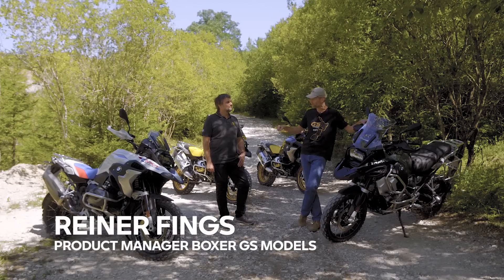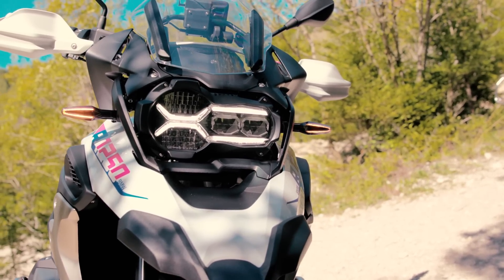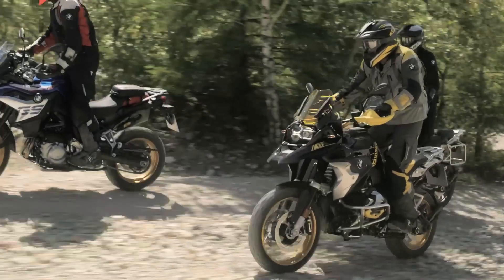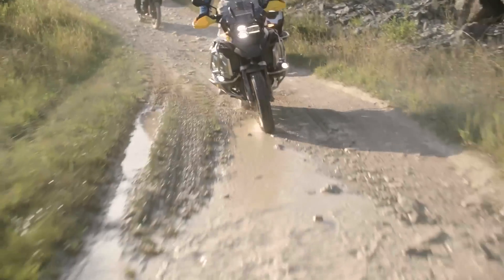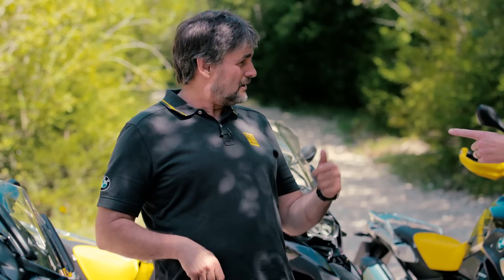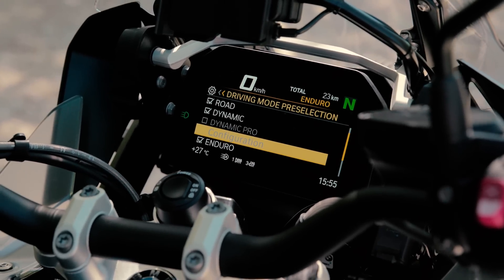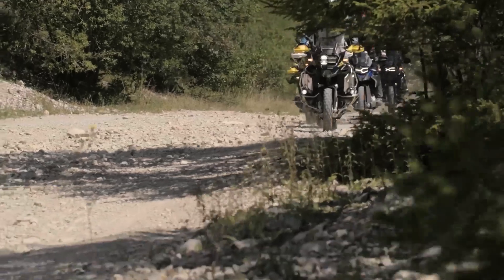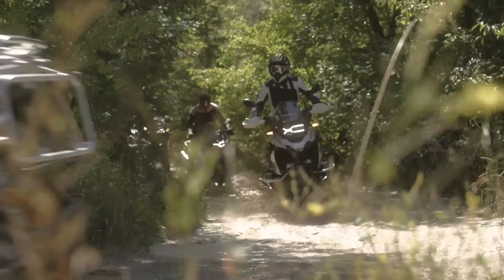Discover the new 2021 Model Update BMW R 1250 GS & R 1250 GSA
Learn everything you need to know about the new BMW R 1250 GS and R 1250 GS Adventure on a special tech-talk with Reiner Fings, Product Manager at BMW Motorrad and Andy Dukes, our Host of RideAndTalk.

00:00 Intro
00:56 LED Light Technology
03:53 Riding Modes
07:54 Comfort Features